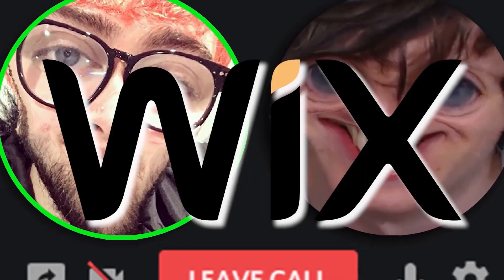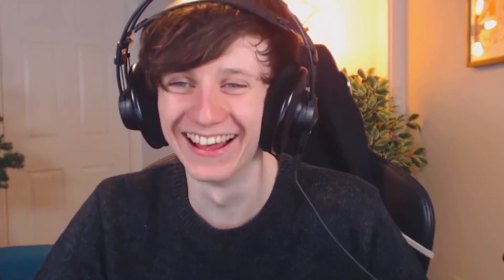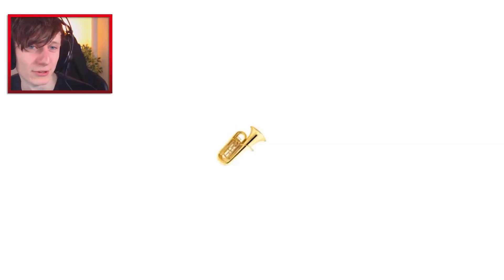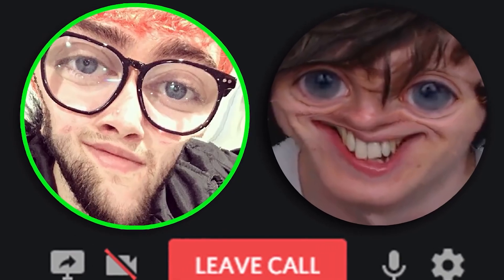JackSucksAtLife discovers Tiny Tuba with MiniMuka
Do you have an idea for a JackSucksAtClip's video?